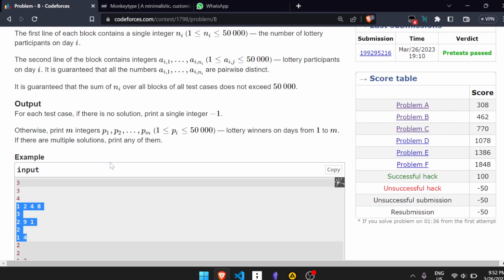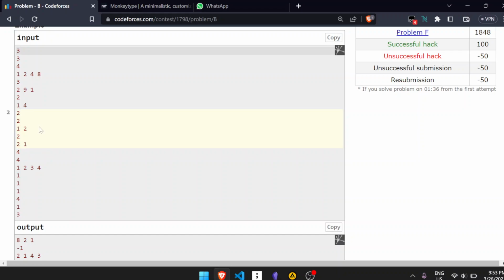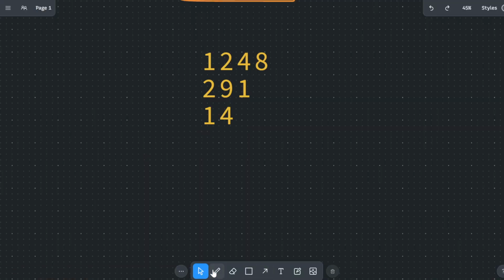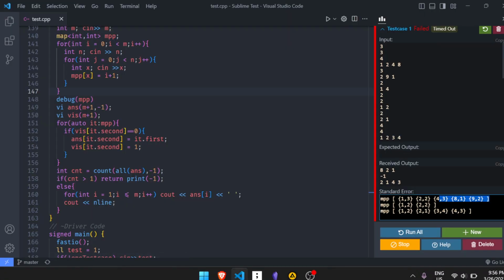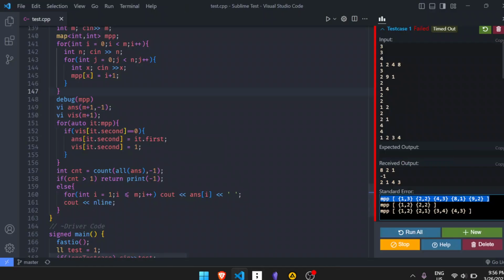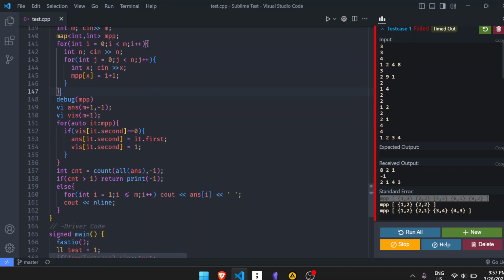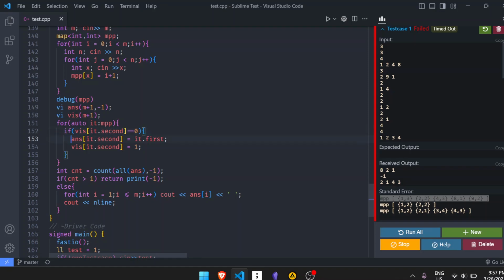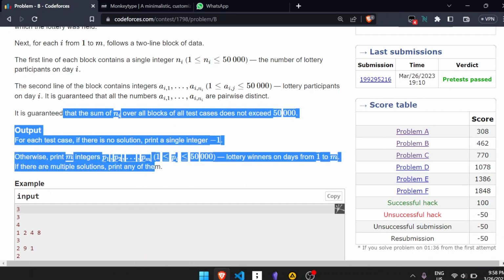Problem B - Three Sevens | Codeforces Round 860 (Div. 2) | Editorial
Sorry about the noise.